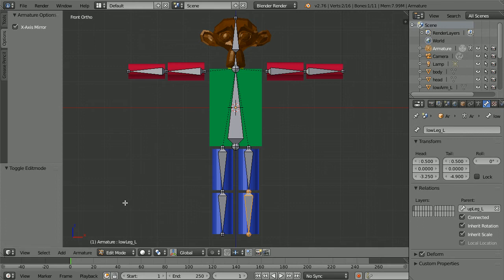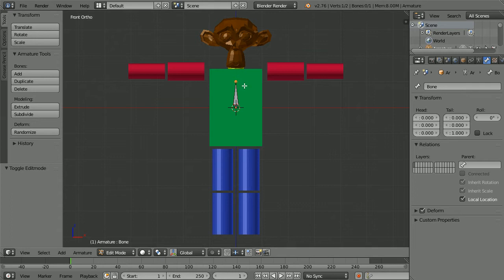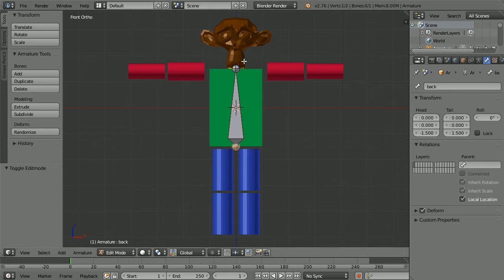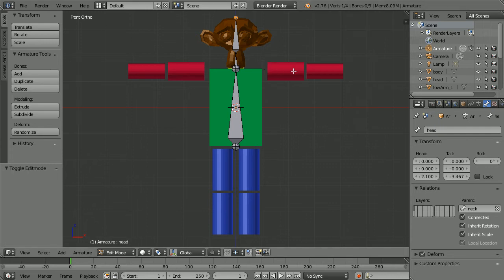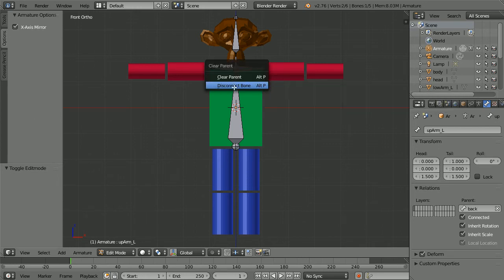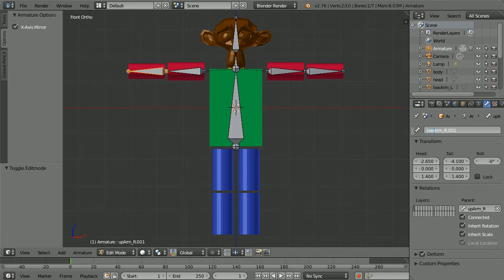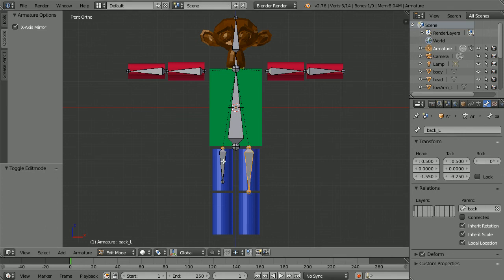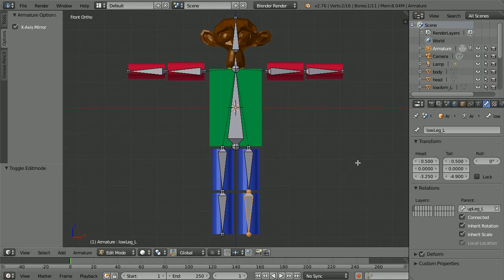Blender Character Animation Tutorial Monkey Robot Part 2 Creating The Armature (Connected Bones)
This tutorial shows how to make the armature for the ‘monkey robot’. It shows how to add the first bone of the armature and how to extrude from the first bone to make a set of connected bones.

The tutorial is suitable for beginners to armatures and character animation.

The starting file can be downloaded from my website.

Following tutorial will show how to connect the skin (mesh objects e.g. cylinders) to the armature to make a character rig.

Steps

coming soon